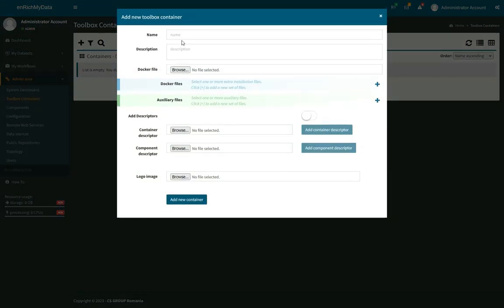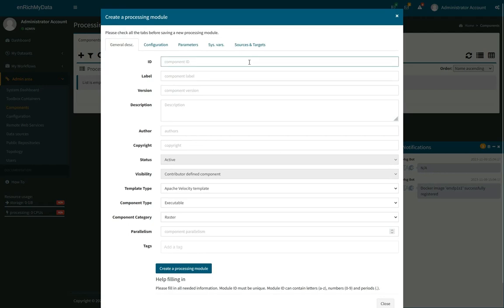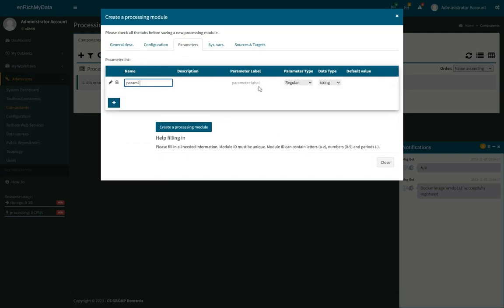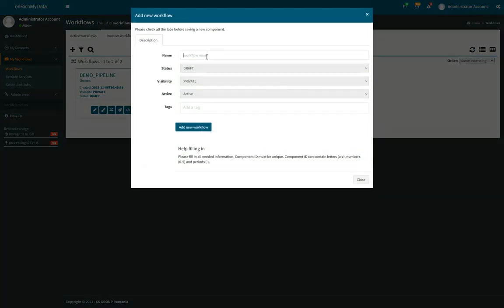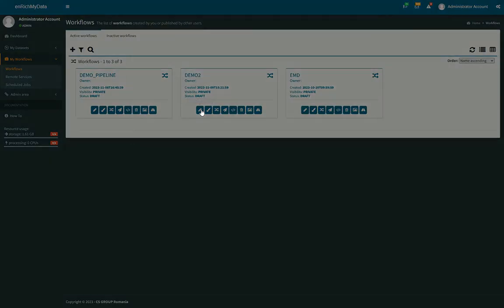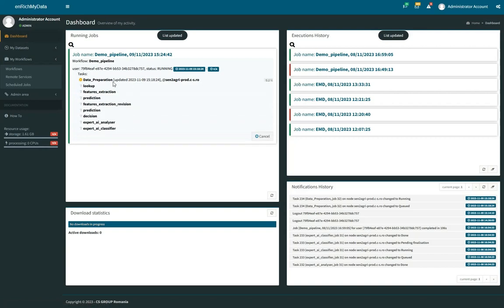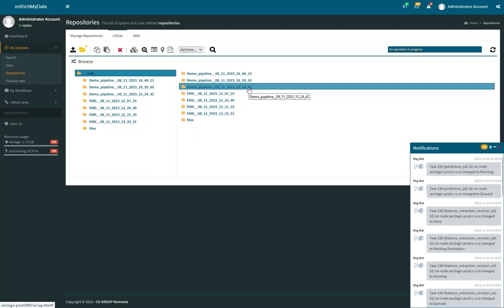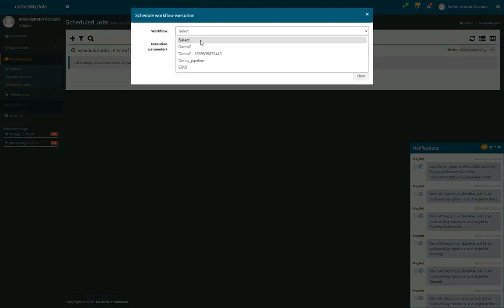TAO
Tool Augmentation by user enhancements and Orchestration (TAO) is an open-source, lightweight, generic, extensible, distributed orchestration framework. It allows the reuse (i.e. integration) of commonly used toolboxes.